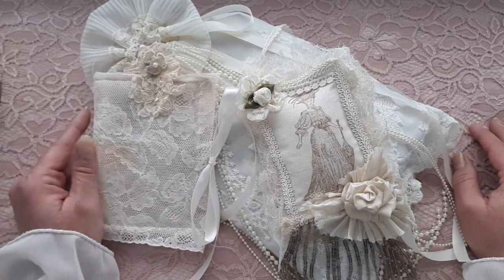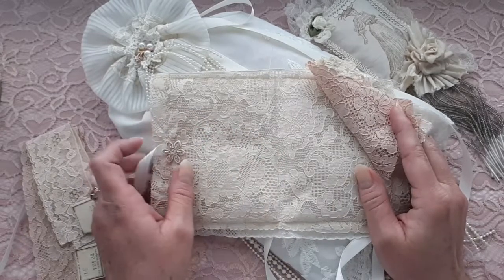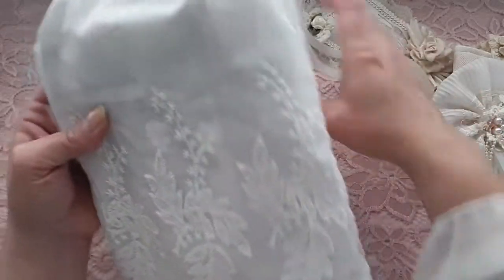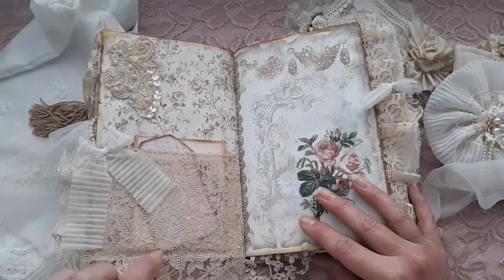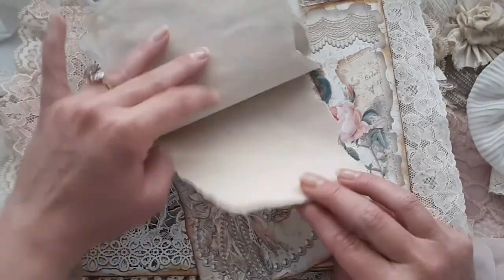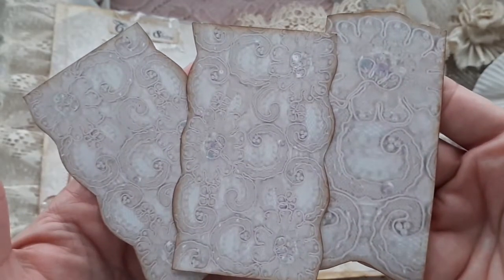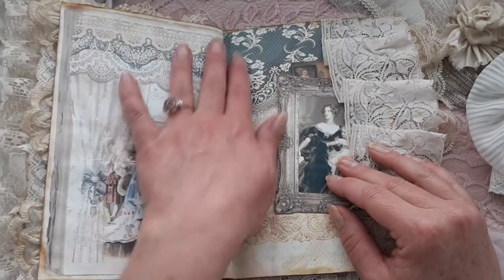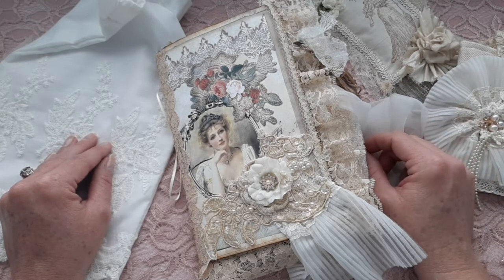Annabella's Vintage Lace Journal 💕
Hi sweeties, I am sharing a journal that I made from vintage laces and a couple of digital kits from @thegingerbreadprints All links to these kits are provided below. Thank you all for your continued support and friendships. Have a lovely day. Hugs, Lynnae 🤗

🎀 The journal measures, 8 inches tall and 6 1/2 inches wide.

🎀 The Gingerbread Prints Etsy Digital kit I used

🎀 Gingerbread Prints Etsy Digital kit that I used